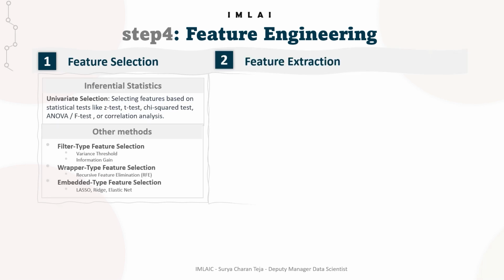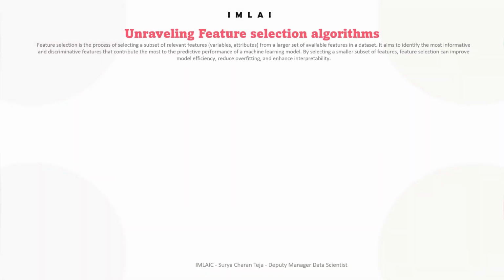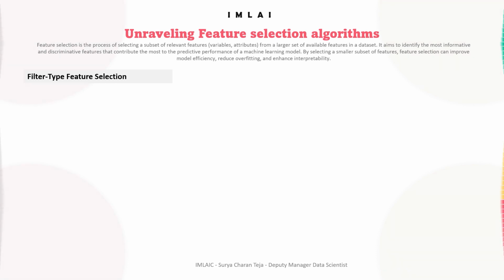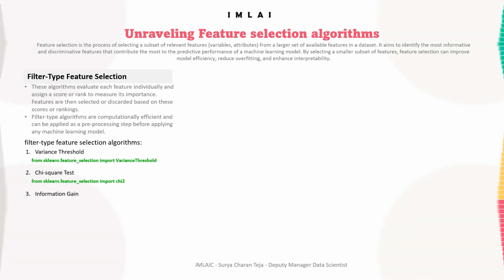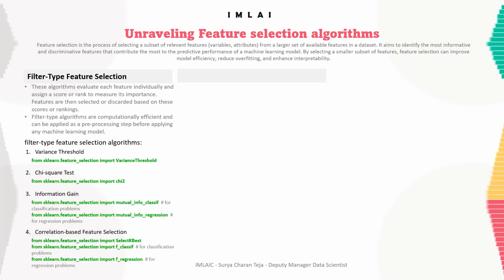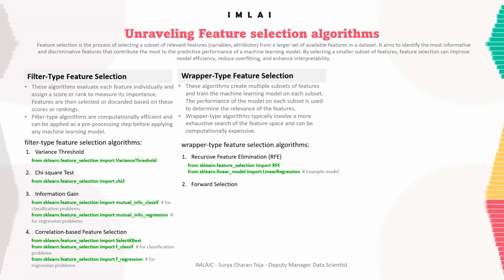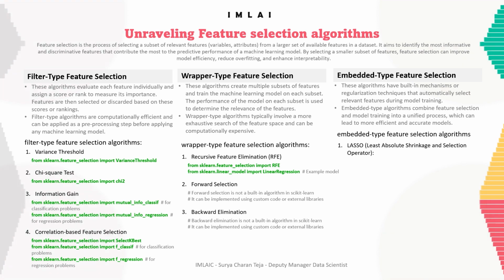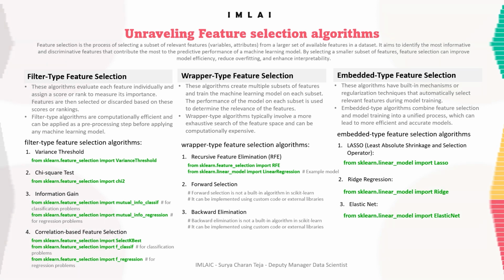5_4_2_1 Feature selection using Feature Selection Algorithms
5_4_2_1 Feature selection using Feature Selection Algorithms